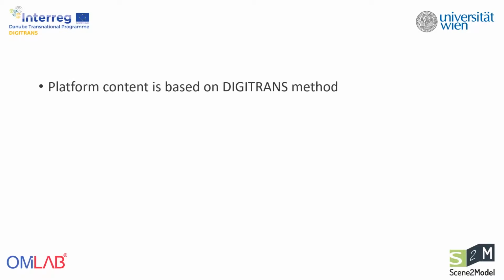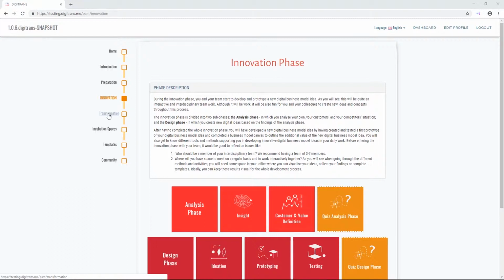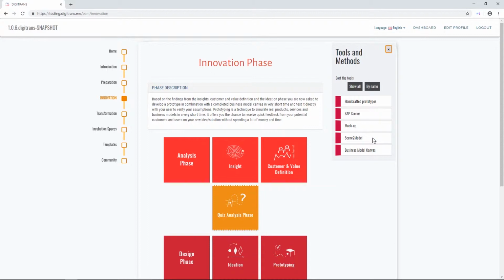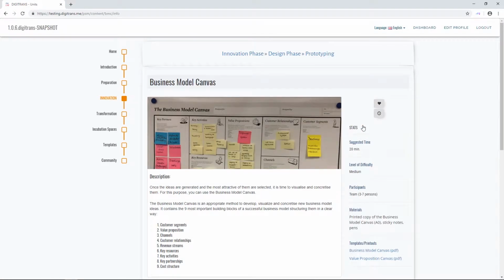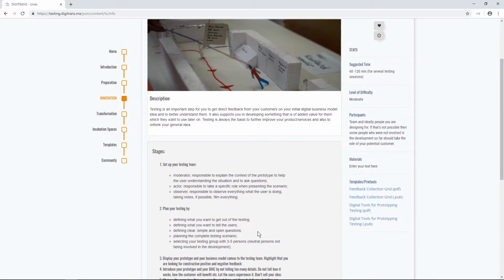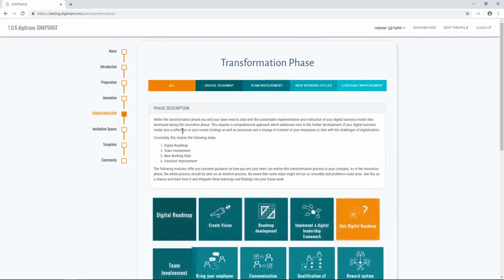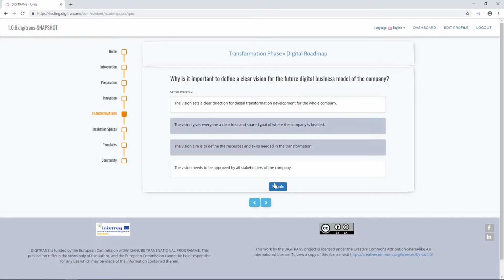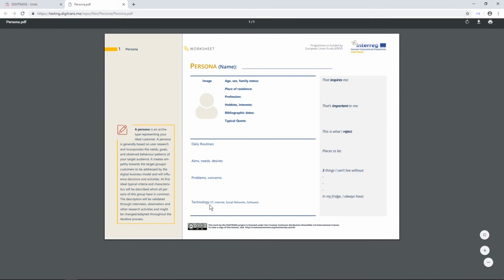2 How to use or learn the method on digitrans me